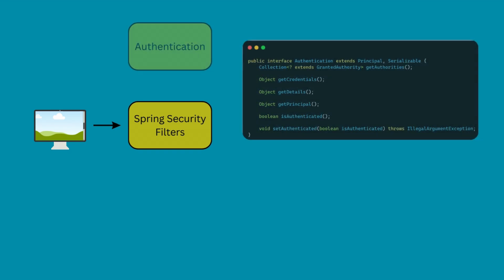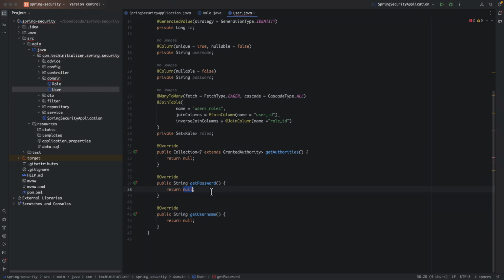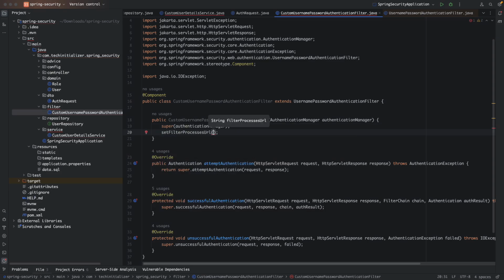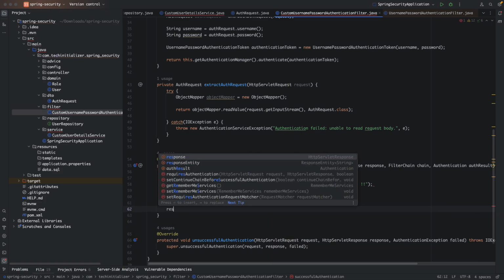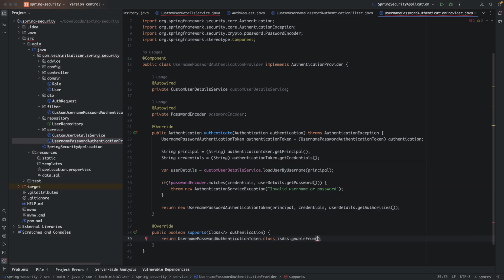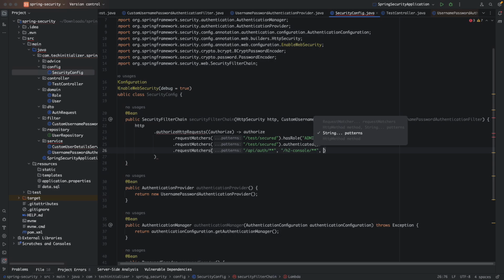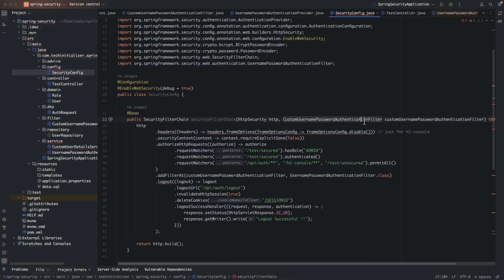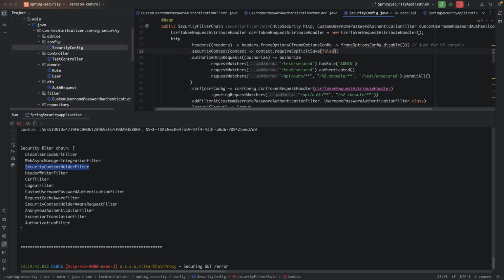How to Build Custom Username Password Authentication with custom filters in Spring Security 6?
Unlock the secrets of Spring Security 6 with this in-depth tutorial! Here's what you'll learn:

✔️ Spring Security 6 internal flow explained step-by-step
✔️ Creating a custom UsernamePasswordAuthenticationFilter
✔️ Implementing a custom AuthenticationProvider
✔️ Using a database to store users and their roles
✔️ Integrating authentication with database-backed security
✔️ Best practices for secure and scalable applications

CHAPTERS:
Spring Security Internal Flow: 0:00
Entities & CustomUserDetails Service: 1:29
CustomUsernamePasswordAuthenticationFilter: 7:50
UsernamePasswordAuthenticationProvider: 14:55
Security Configuration: 18:36
Running the application: 27:44

Whether you're a beginner or an experienced developer, this video provides everything you need to master custom authentication with Spring Security 6.